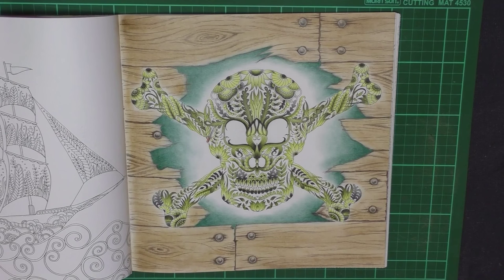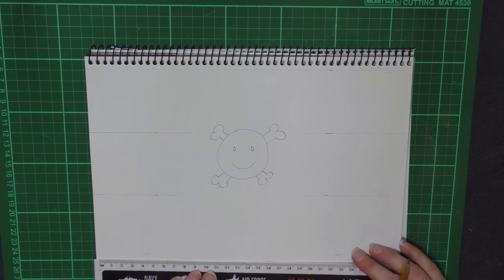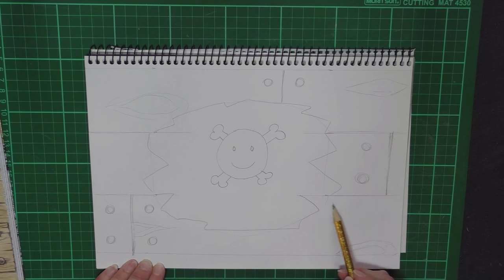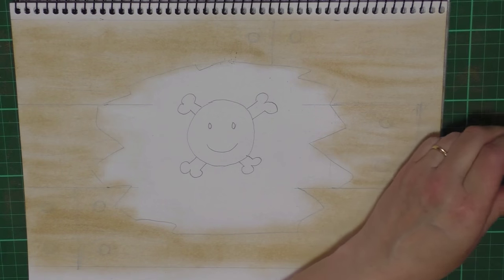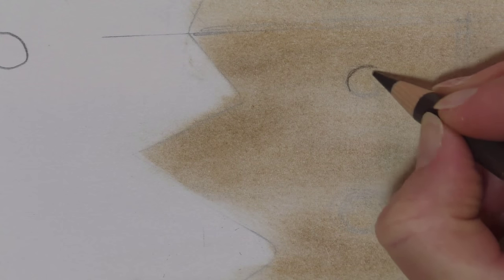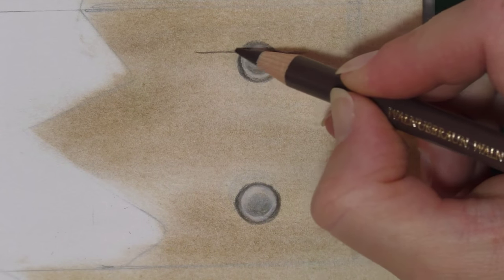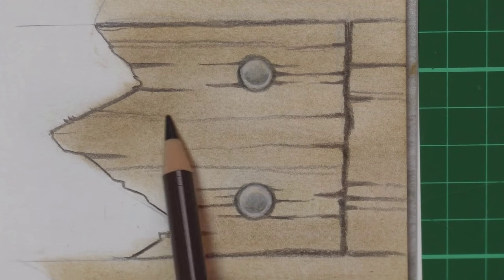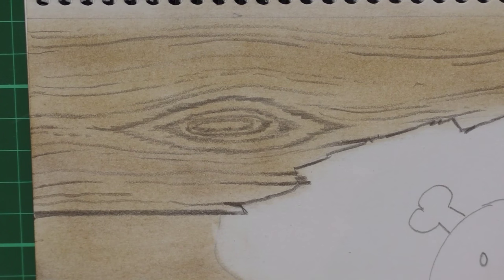Colouring Tutorial:Easy Timber Background for Lost Ocean.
By popular demand!  The tutorial of how i achieved my timber background in Johanna Basford's Lost Ocean colouring book. I guide you through all the materials you'll need and exactly the technique to use to achieve this fairly quick and easy background.  You can apply it to any of your colouring books and your own personal art.  have fun.  Leave any questions below and please post a link to any artwork you do using this technique.  I'd love to see how you get on.

Note: I will not be available to answer questions until the 23rd but i will certainly get back to you all before Christmas.  Enjoy!

This is a spoken video in which I talk you through the process of exactly what I am doing with my pencils in real time so that you can follow along and learn these easy techniques.  It is simpler than you think to achieve amazing results.